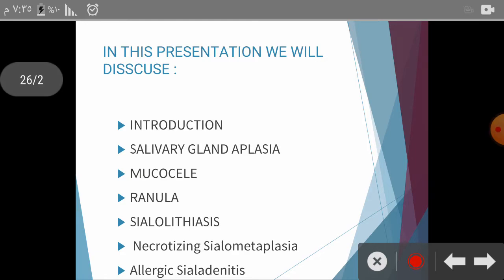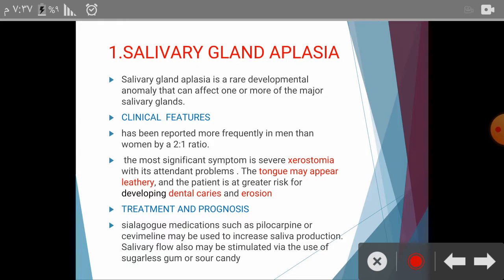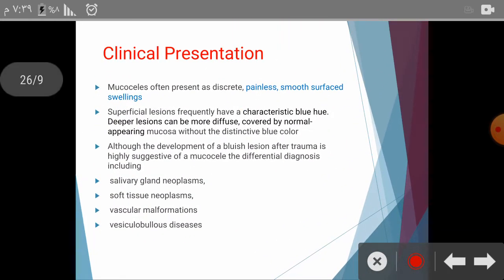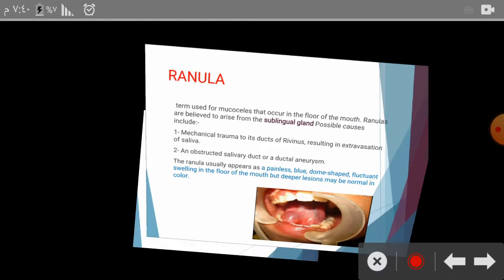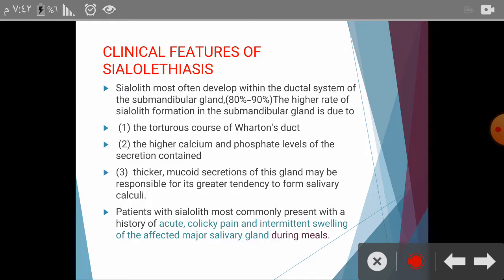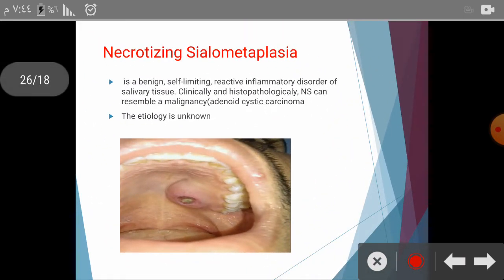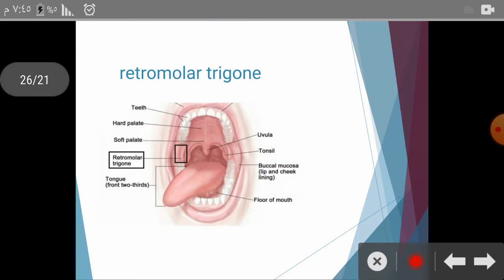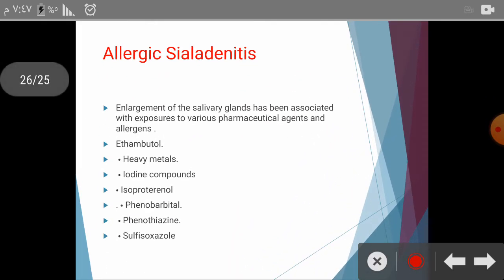salivary gland diseases